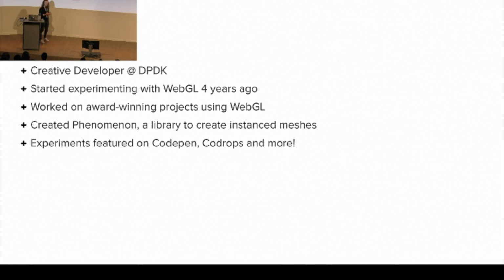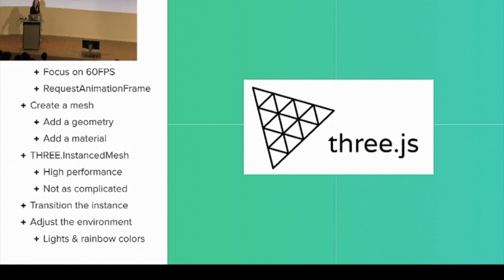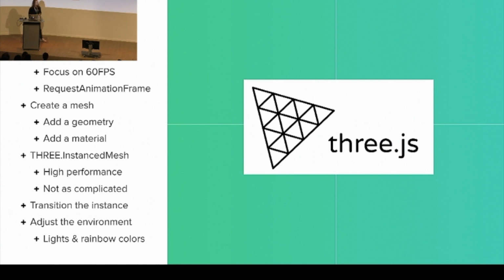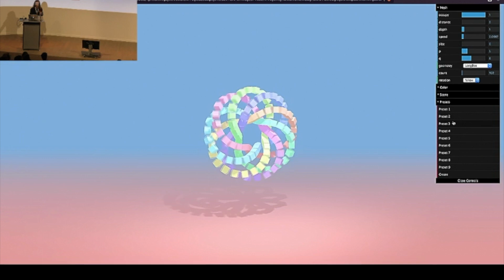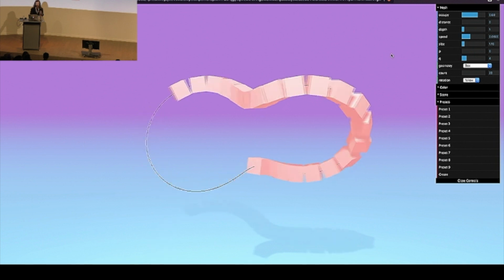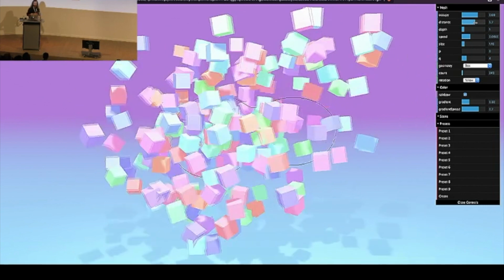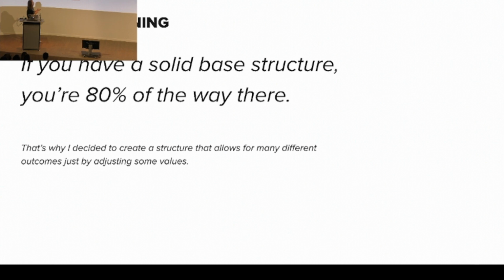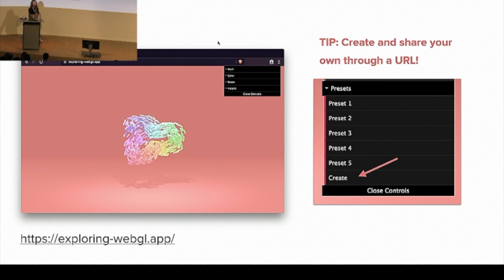5. Colin van Eenige - WebGL Demo with THREE.js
Frontend Love Eindhoven Free Community Event

5. Colin van Eenige - WebGL Demo with THREE.js

Stay posted on our latest news, javascript and frontend events and talks for free